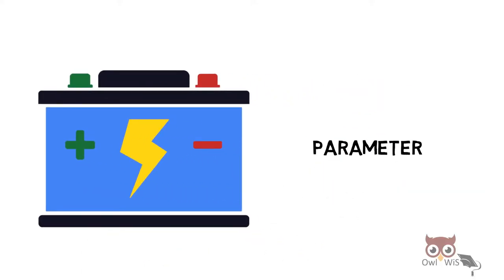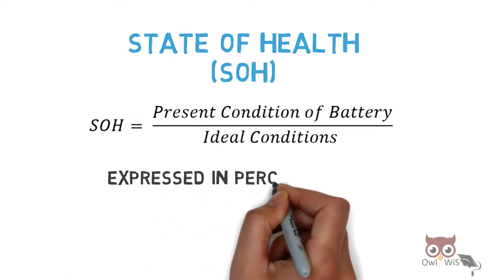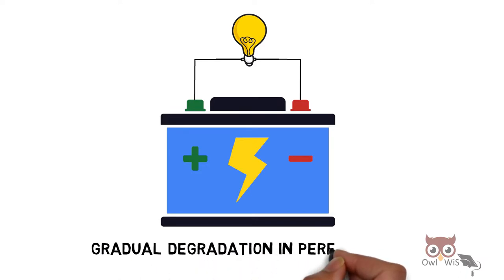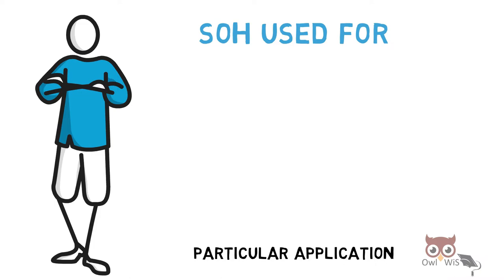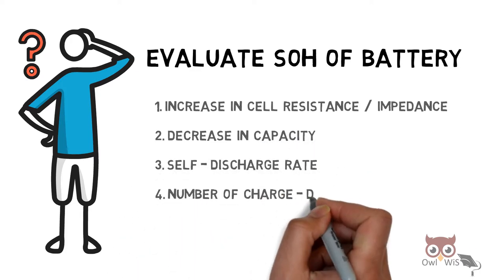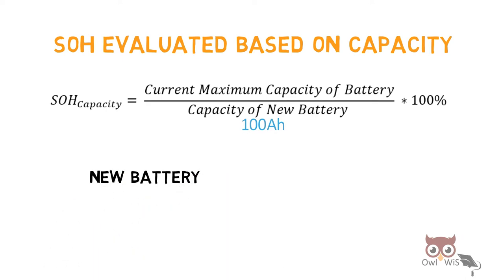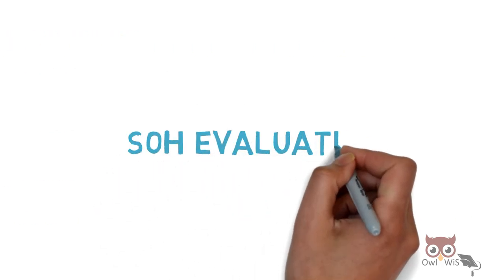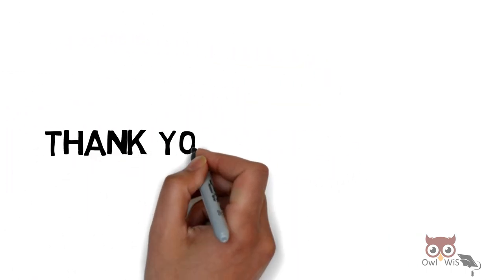State of Health of battery | Battery SOH | Battery Management System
Hi everyone!!

In this video we will understand what is State of Health (SOH) of battery. Battery’s State of Health is one of the important parameters determined by Battery Management System (BMS).

State of Health of battery is the ratio of present condition of battery to the ideal conditions when battery is fresh/new. State of Health is expressed in percentage.

State of Health is used in a particular application:
1.To estimate the battery’s useful lifetime
2.To determine when an old battery needs to be changed for a new battery

SOH is evaluated based on the following parameters:
1. Increase in cell resistance/impedance
2. Decrease in Capacity
3. Self - discharge rate
4. Number of charge - discharge cycles
5. Age of battery

BMS uses combination of one or more of the above parameters to determine SOH of battery